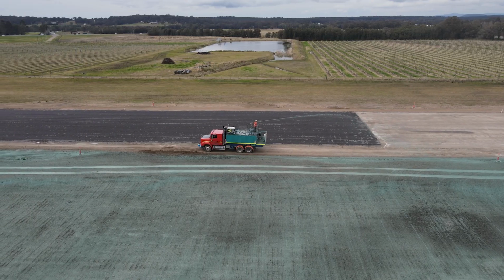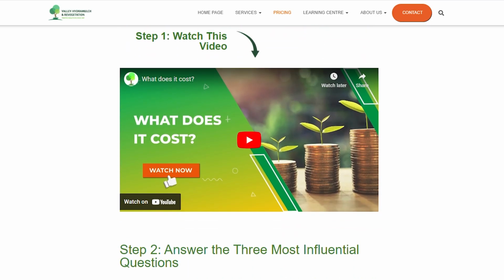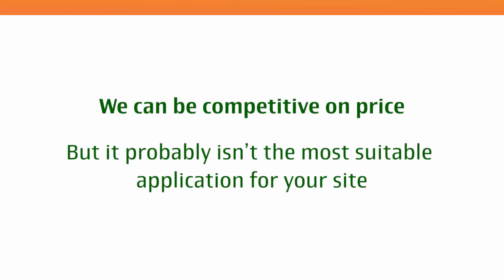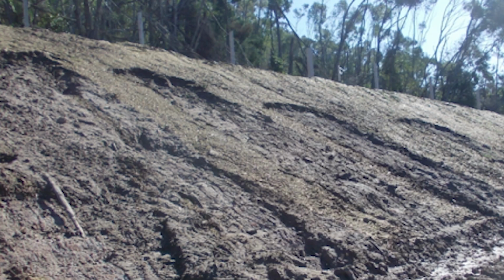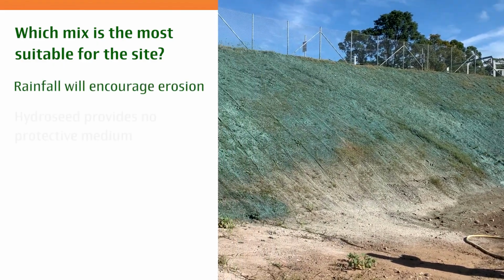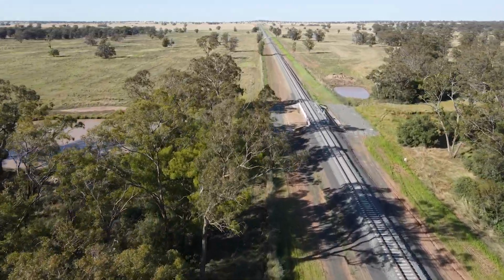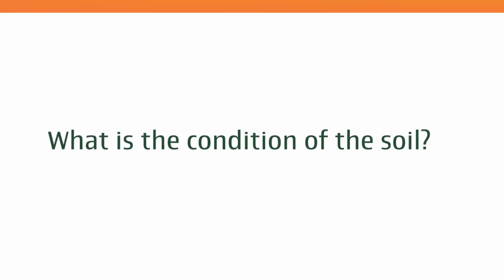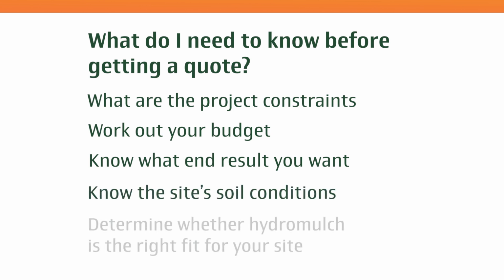What is the best mix for my site